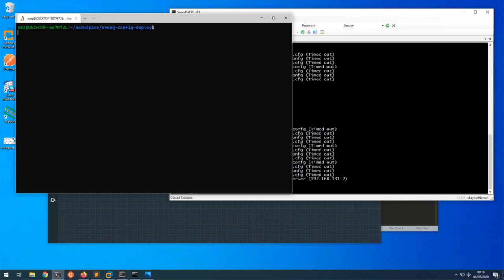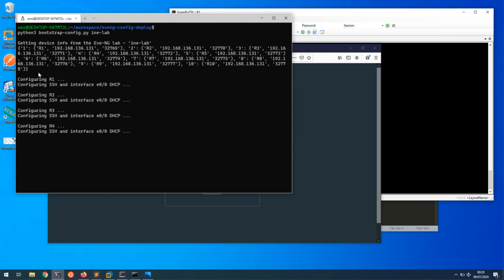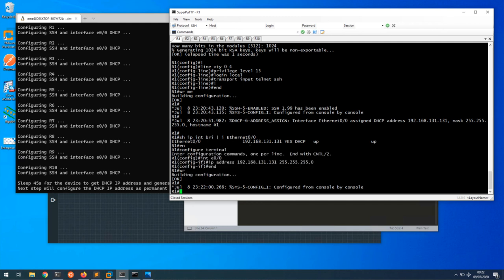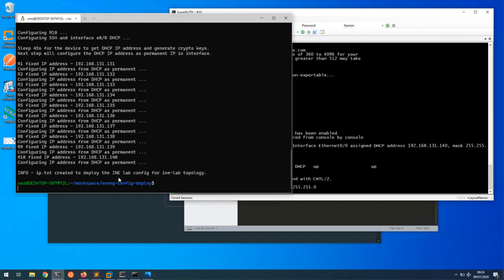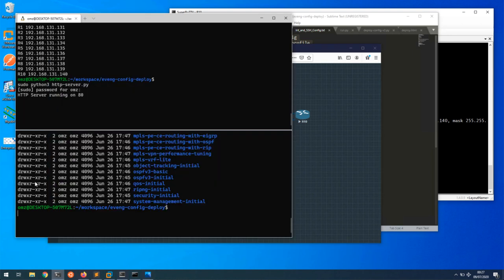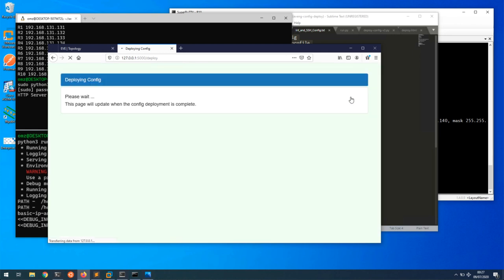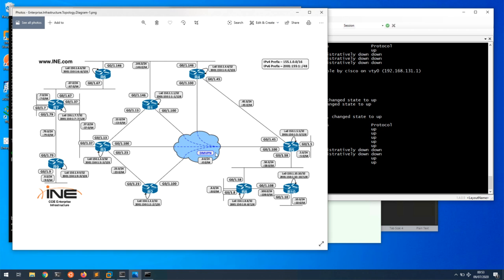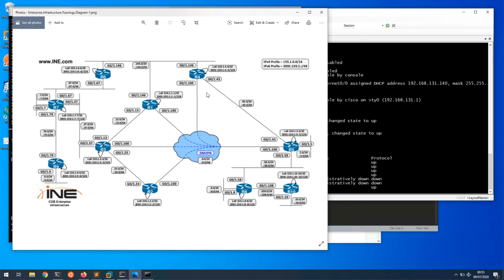Python Automation | WSL2 | Eve-NG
You can have a look at the code on GitHub

Make sure you unzip the atc-iol-initialcfgs.zip file in the current folder

bootstrap-config.py === Bootstrap Initial Config using Telnet
deploy-config.py === script called by Flask app to deploy the config
http-server.py === Simple HTTP server to serve the config files
Int_and_SSH_Config.txt === Initial config to enable SSH and Interface
run.py === Flask App
templates folder === Templates used by Flask App
static === Flask App webpage css